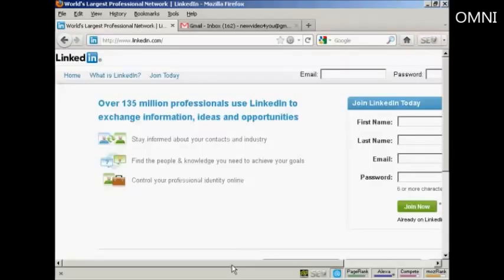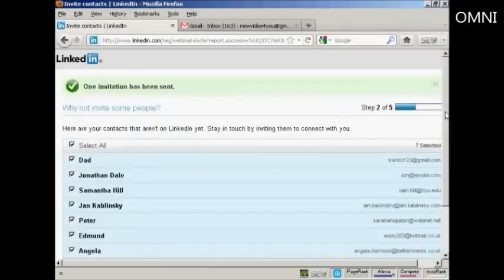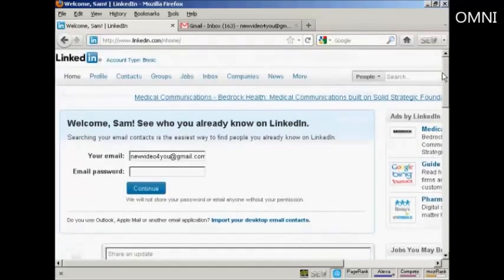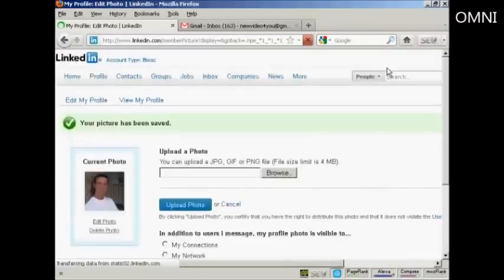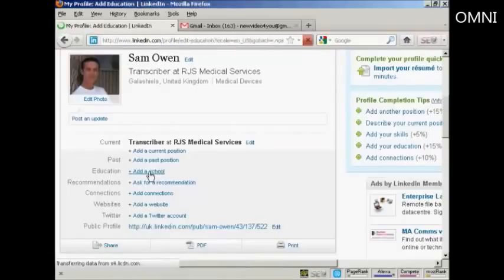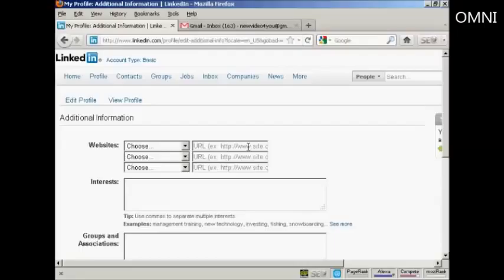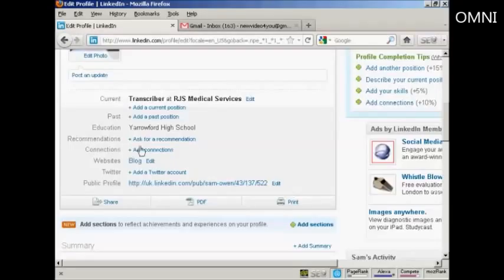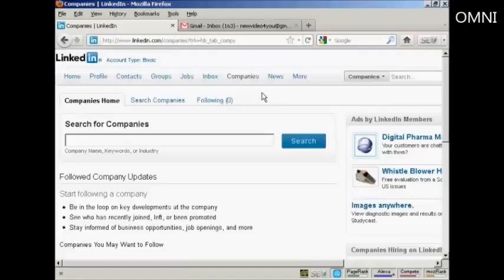How to Setup and Optimize a LinkedIn Account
Great Video on How to Setup and Optimize a LinkedIn Account